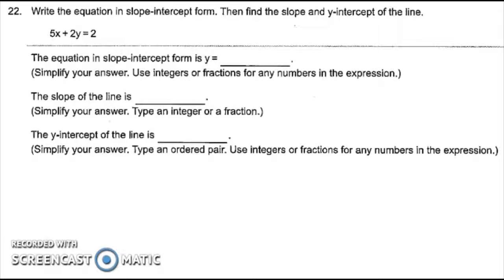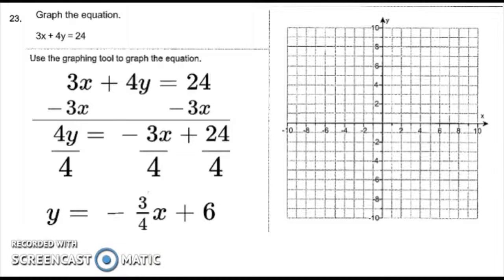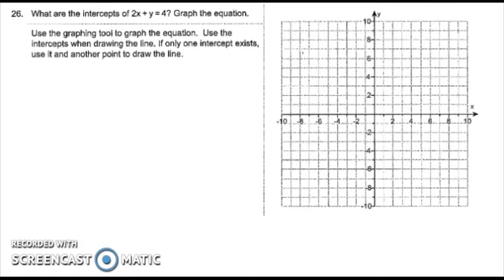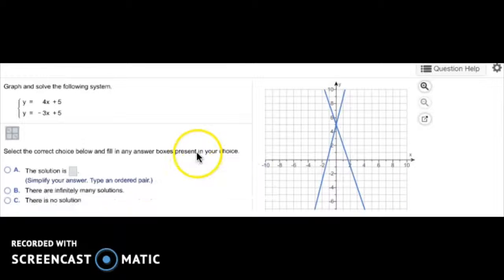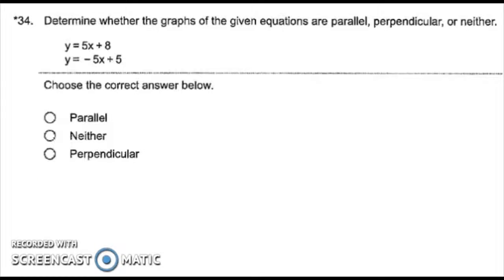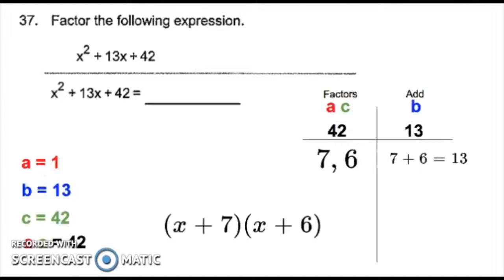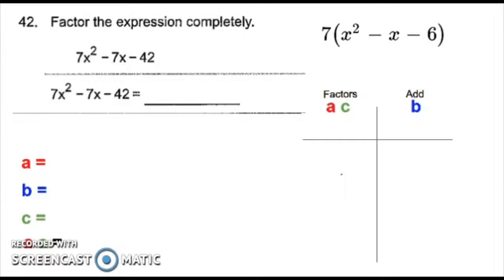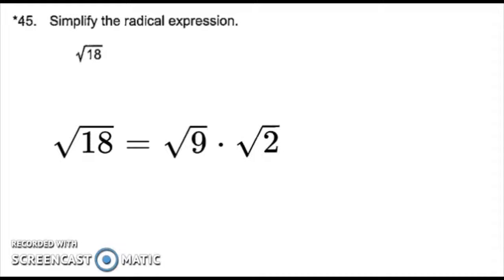Going into Algebra 2 Summer Assignment pt 3